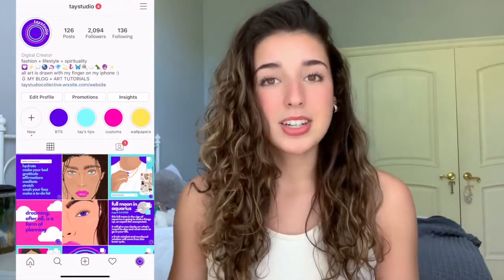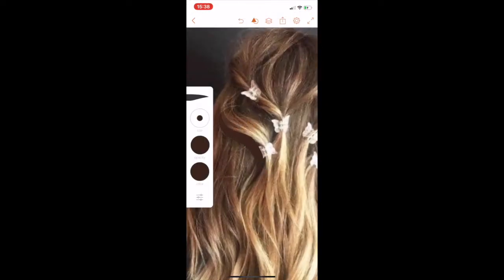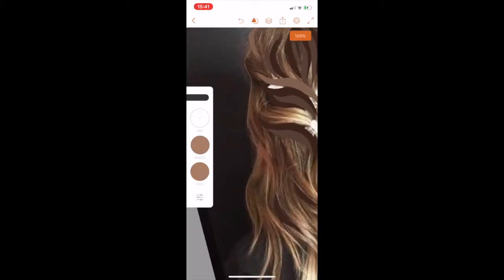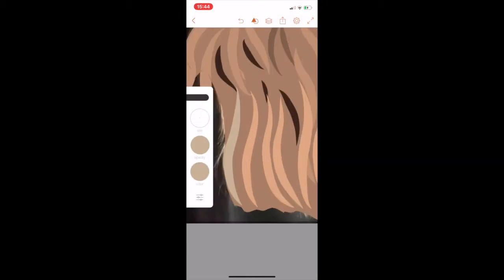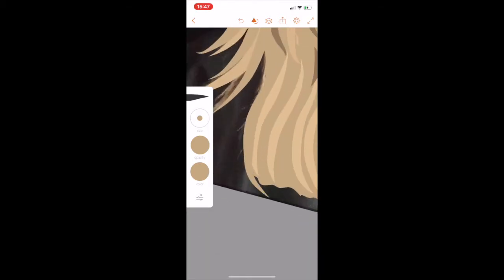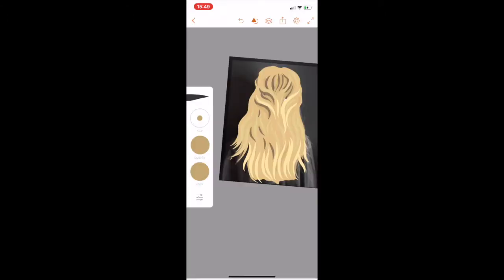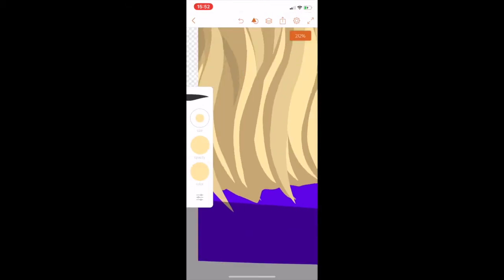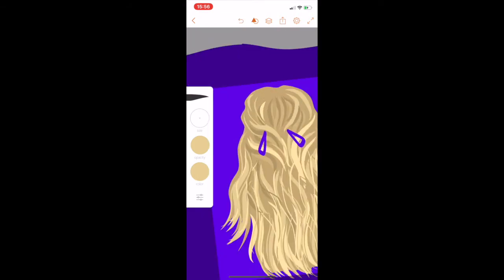HOW TO DRAW HAIR | adobe draw digital illustration tutorial